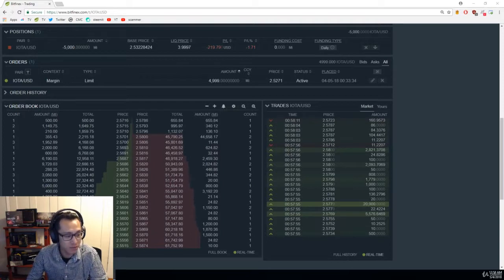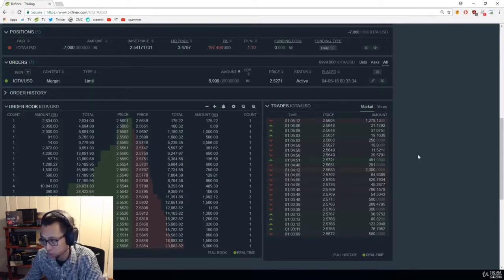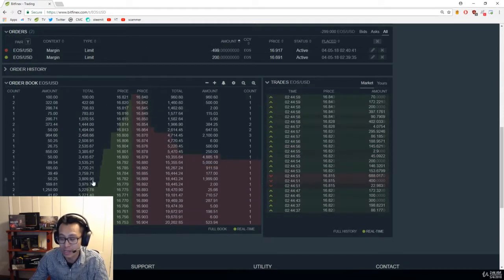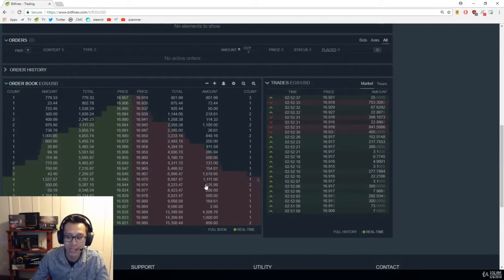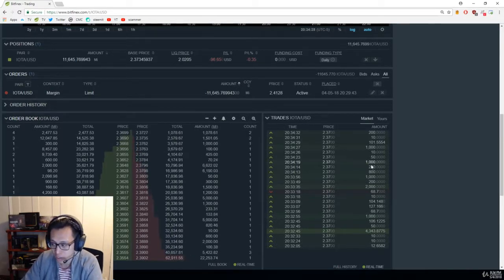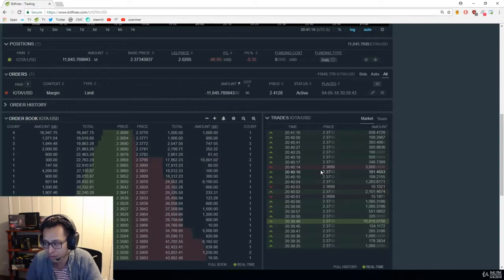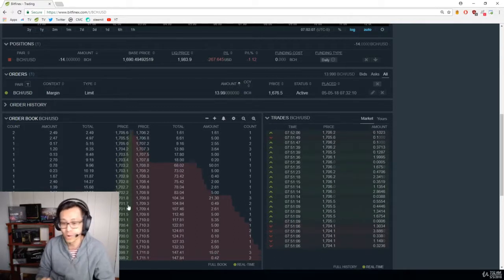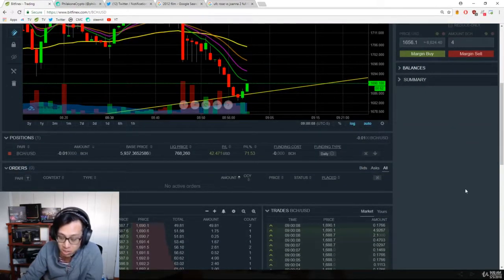4 Reading Level 2 Order Book Understanding Bids and Asks